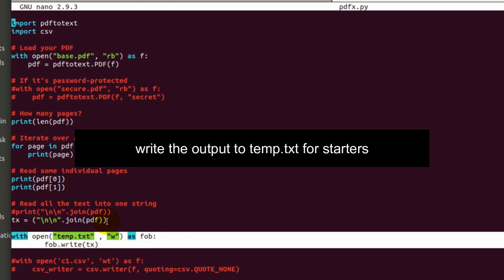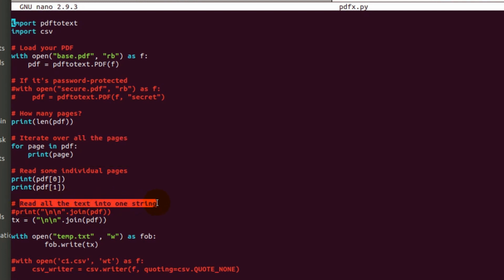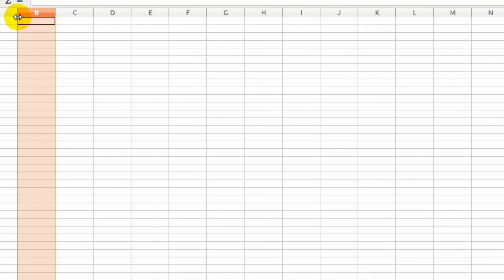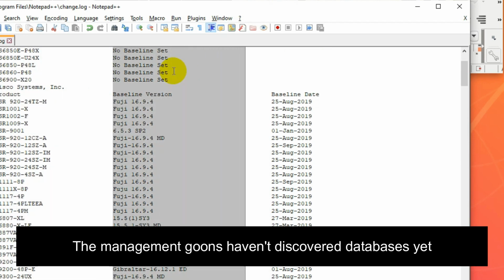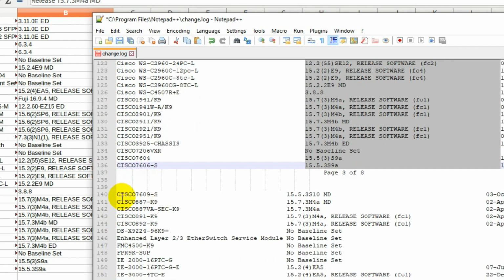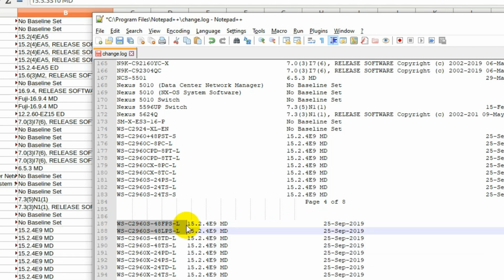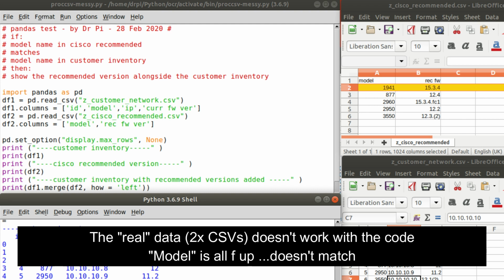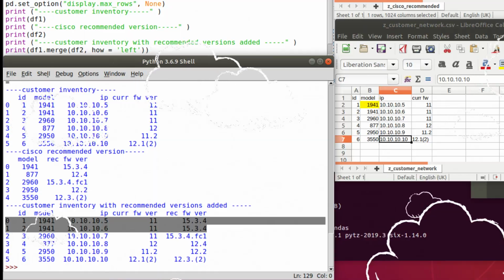Python, Pandas, extracting text from PDF and MERGE 2 CSV files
So I had to combine data from a pdf with the data in a CSV to send back to the powers that be.
They foolishly sent me a PDF rather than CSV of recommended firmware versions.
In this video I convert the PDF using pdftotext, to create a CSV which I can the MERGE using Pandas module in Python.

There was a snag : the data in the CSV from the PDF was not delineated with commas or spaces, and I had no way of organising the columns based on the number of spaces between column one and column two.

The cheat was to visually do this with Notepadd++, not ideal, but it would have been extremely difficult to code it for repeatability otherwise.

Once I had the 2 files I tested the code with Jupyter which allowed me to view the tables "dataframes" nicely and then I took a step back and made the code work with 2 smaller, similar sample files. In the end it was quicker to do the job manually, but it's sure to crop up again so I am now armed with some code, and hopefully they'll believe that I am doing the work manually - instead I'll run this code in Python and sit back and watch cat videos on YouTube or *similar*.